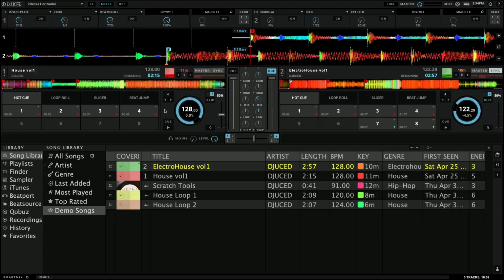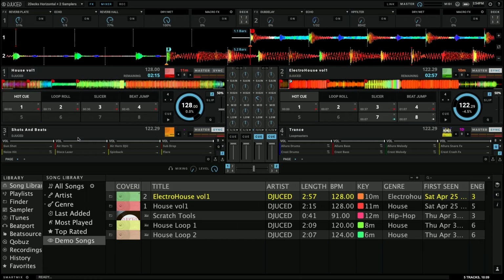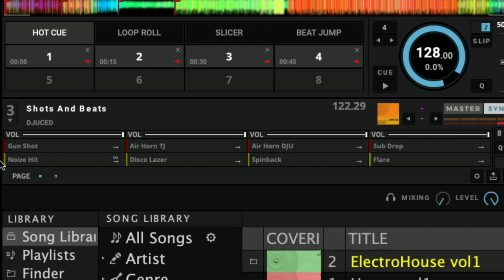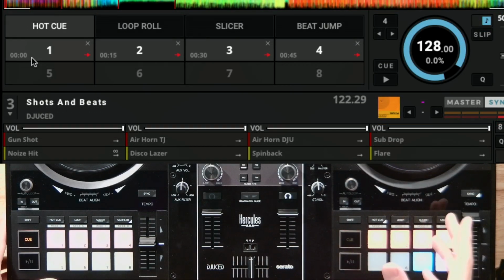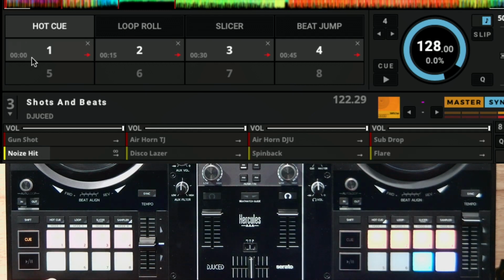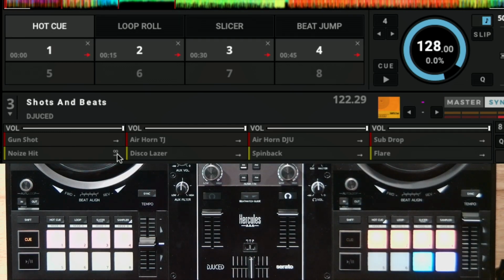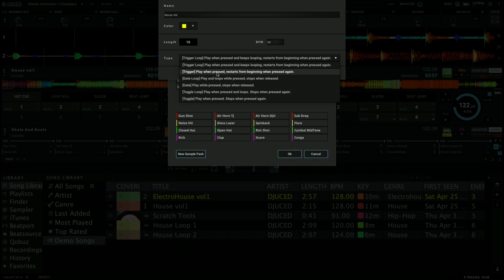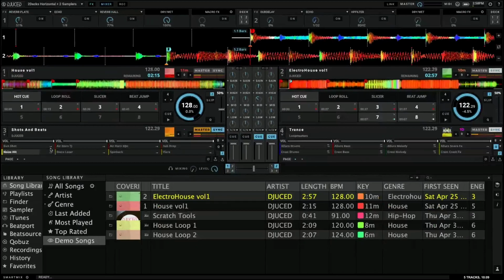Tips & Tricks – Add flavor to your mix with samples! | Hercules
Download 60 free samples from loopcloud (sounds, vocals, etc..)
And watch Hapa's tips & tricks to know how to use it and how you can easily spice up your set! 🙌